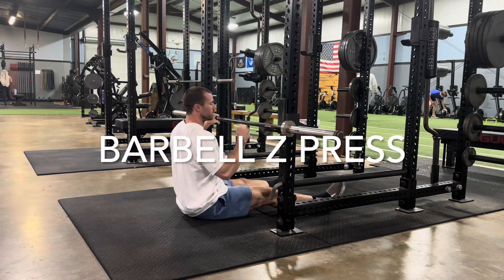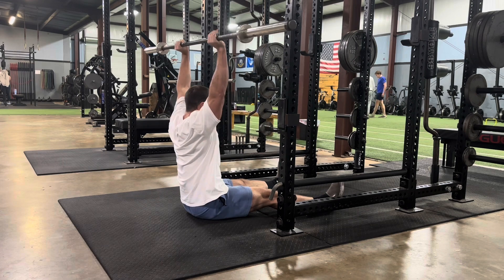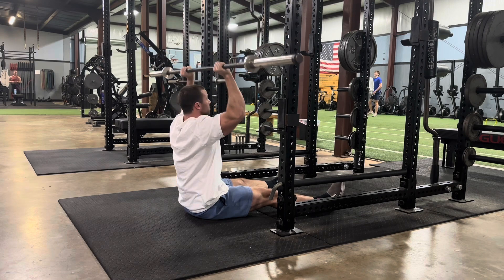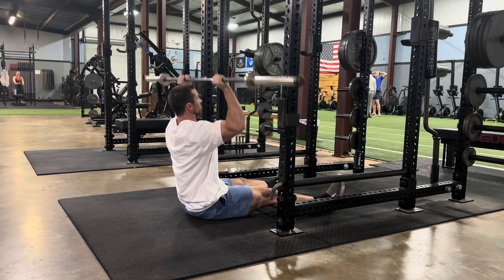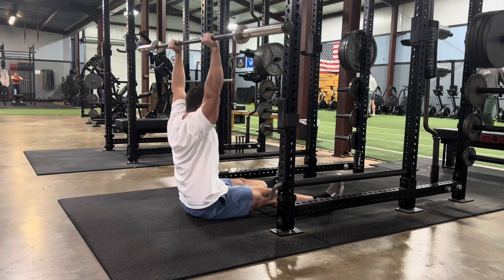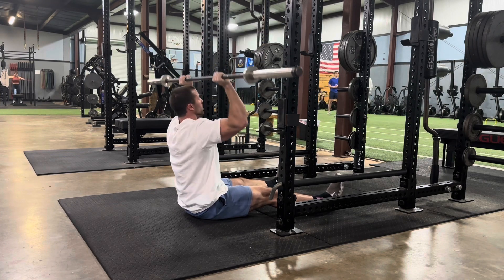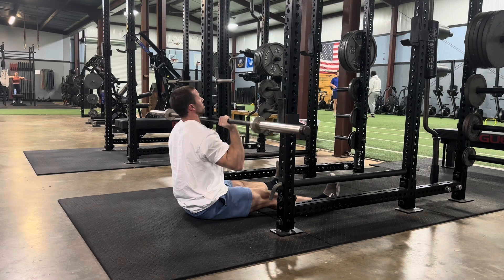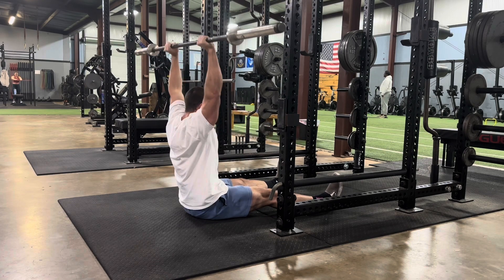How to: Barbell Z Press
A difficult shoulder strength exercise that also incorporates a high degree of mobility.

Want to train with us through our great online program and learn how to put all of these moves together into a plan?